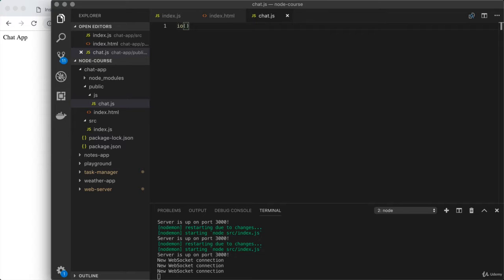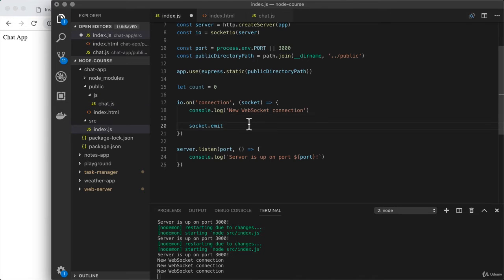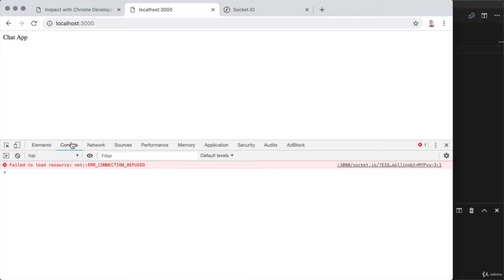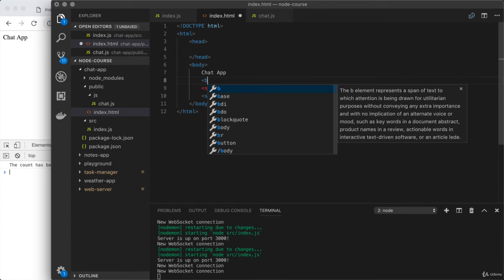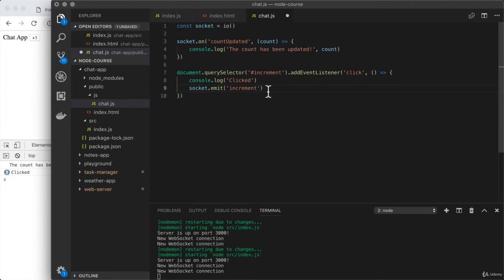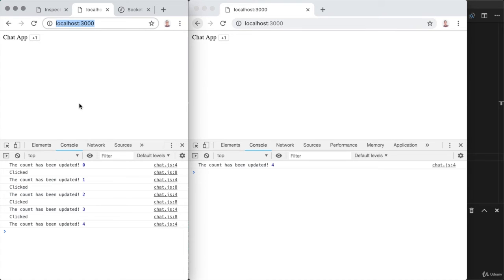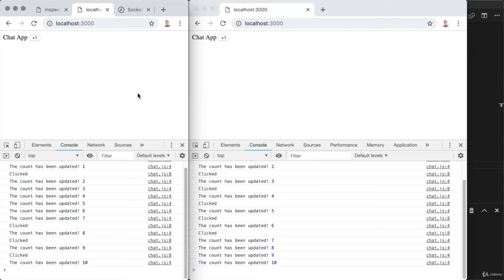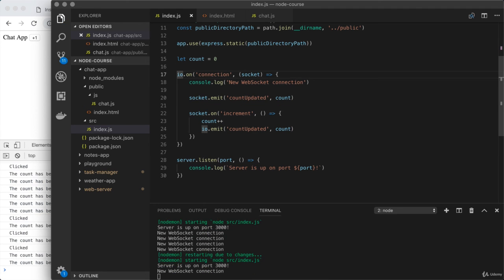Socket io Events [The Complete Node.js Developer Course (3rd Edition) 2021]